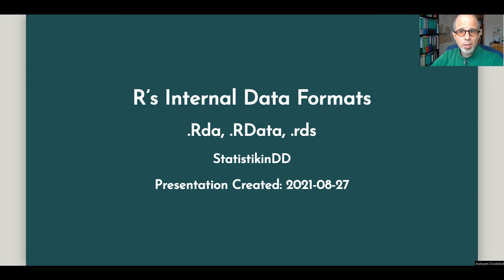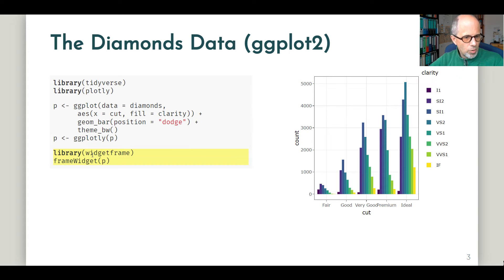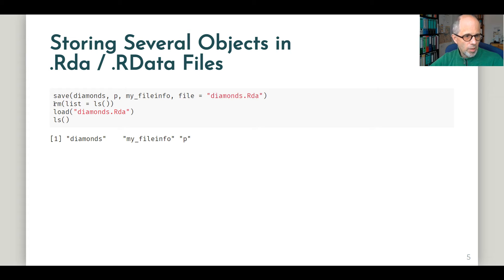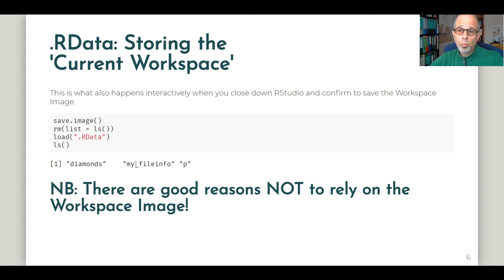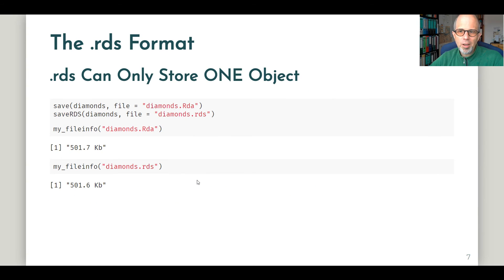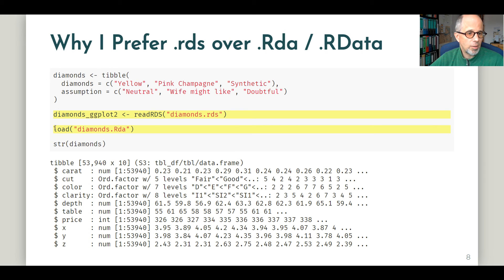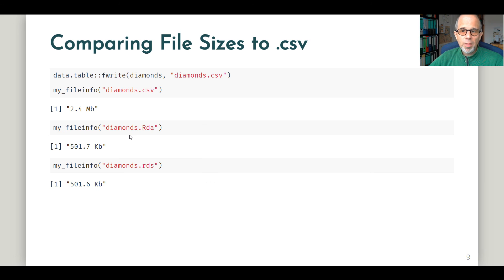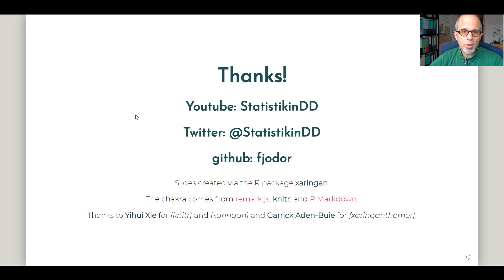R's Internal Data Formats: .Rda, .RData, .rds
How do the .Rda and .RData formats differ from the .rds format?
Why I prefer .rds over .Rda
Why you should NOT rely on storing your current workspace image
Comparing files sizes between R's internal data formats and .csv